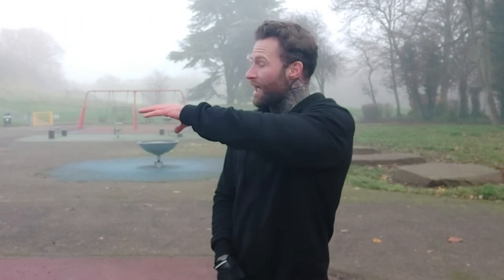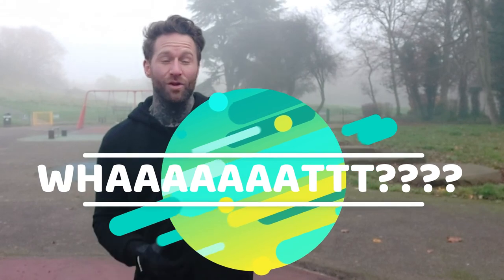Upper Body Calisthenics Workout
As all gyms were closed, I found my love of bodyweight calisthenics workouts again! Here is my actual workout I'm following to gain strength, size, shape and skill!